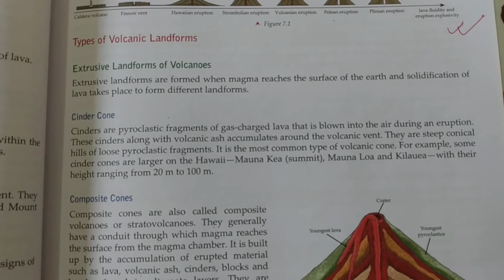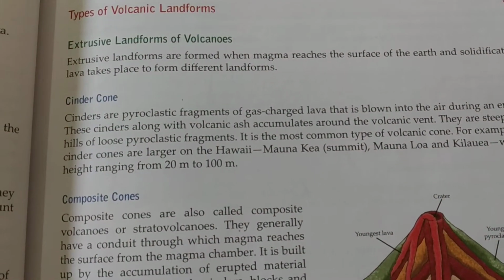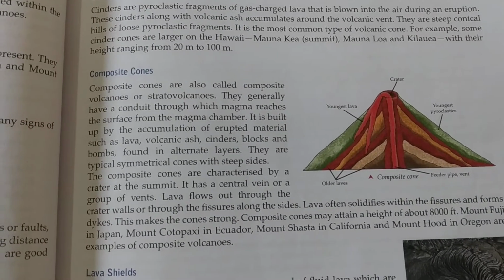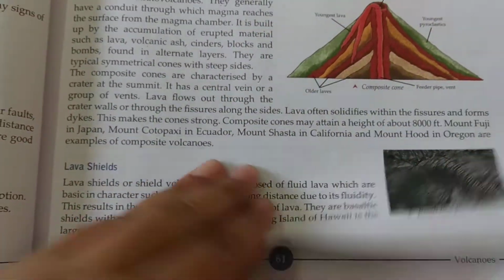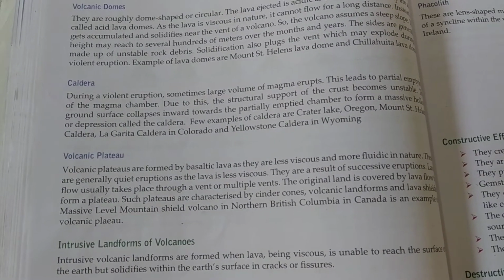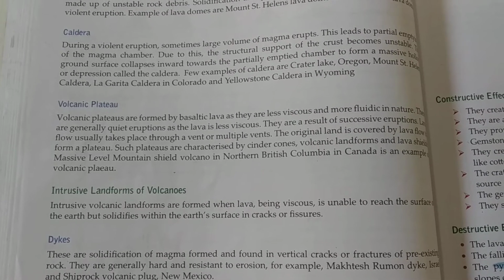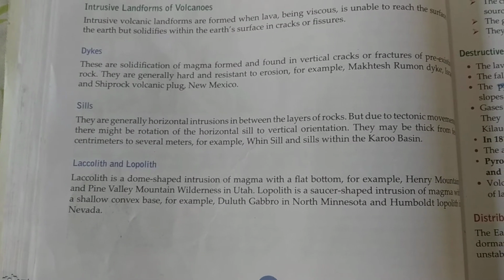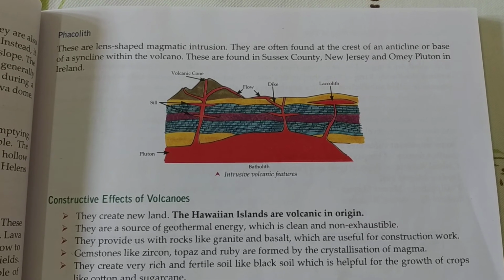Class 9 Geography Ch 7 Volcanoes ( Part II)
This Video includes explanation and demonstration from Pg 59 Types of Volcanic Landforms to 61 Phacolith.

Video link of Ch 7 Part I Pg 57 to 59 Mus Volcanoes: